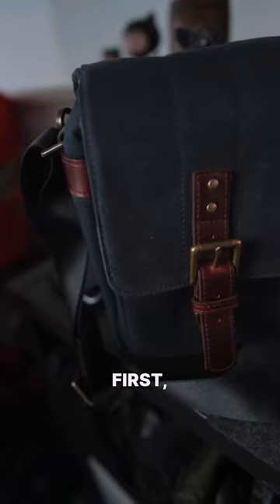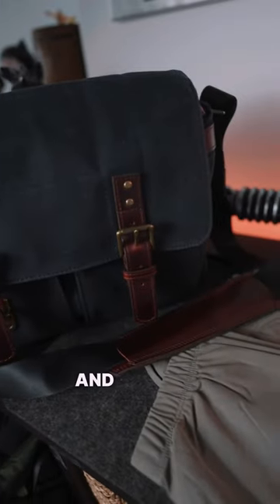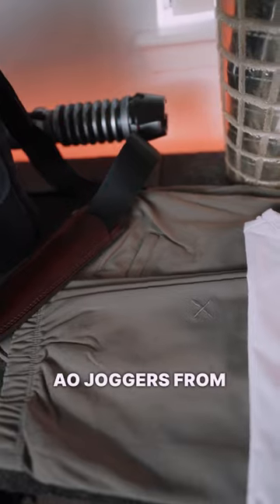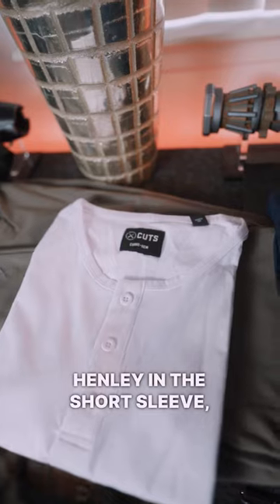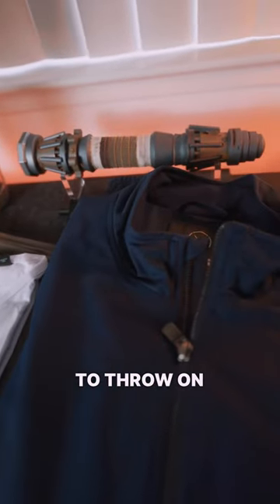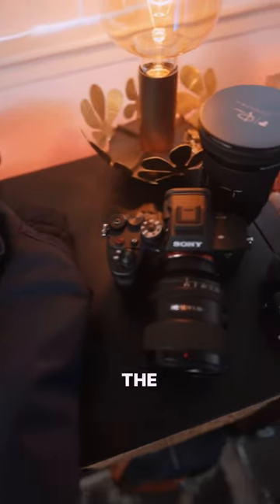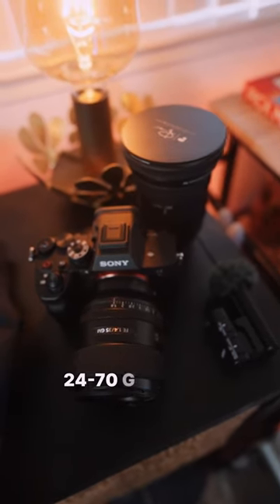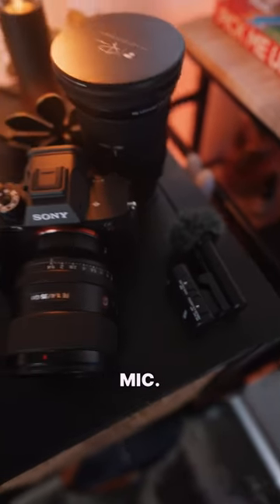Another new camera bag! What’s I’m wearing today.